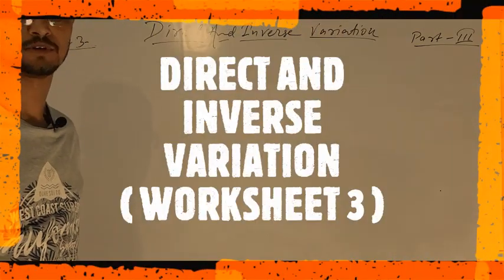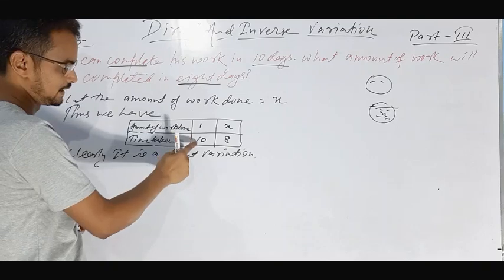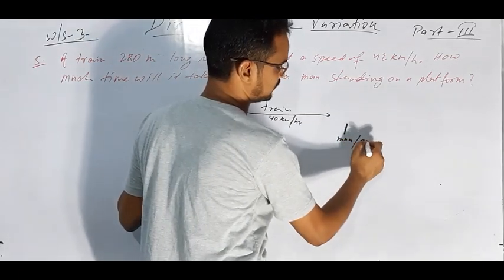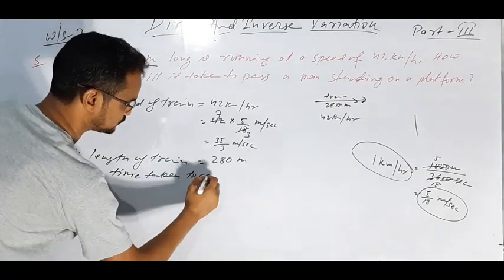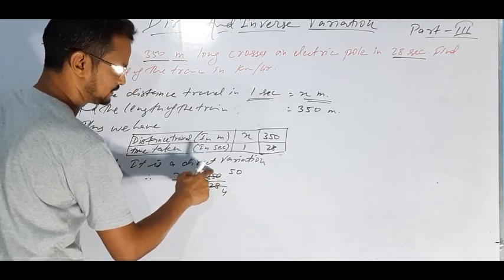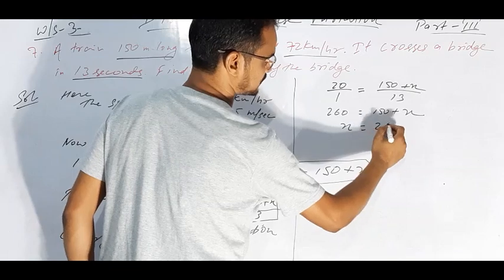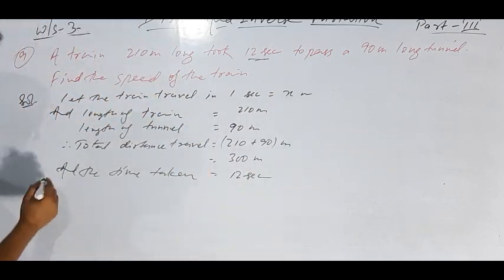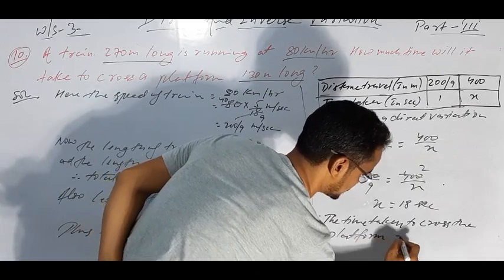Direct and Inverse Variation part-3 ( for class-8)